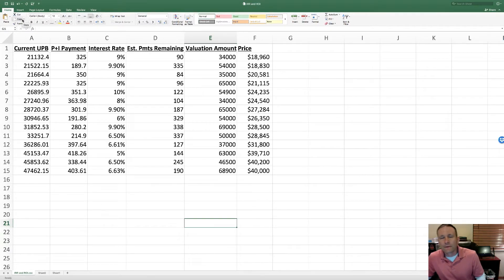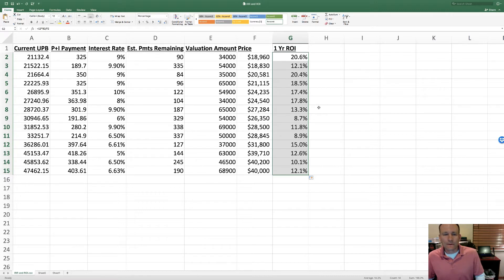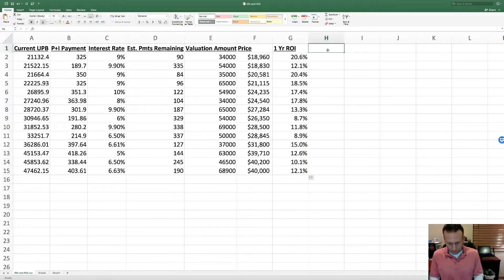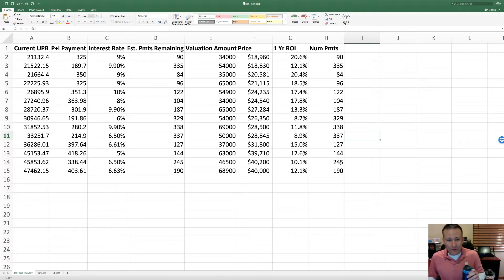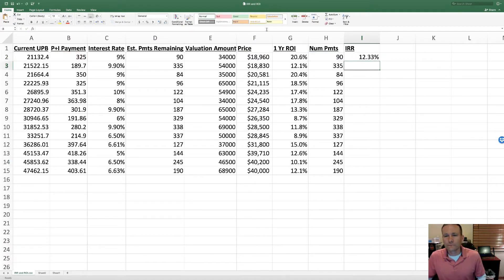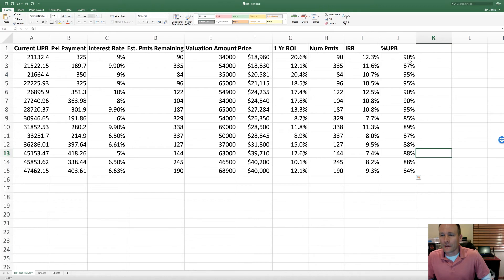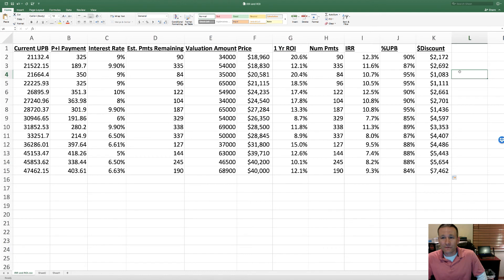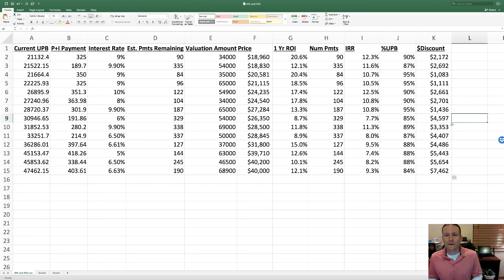Excel for Mortgage Notes - ROI and IRR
An overview of how to calculate a 1 yr ROI and the IRR for performing mortgage notes.